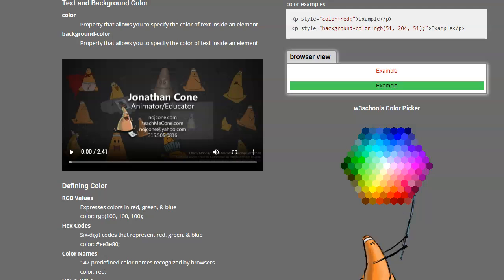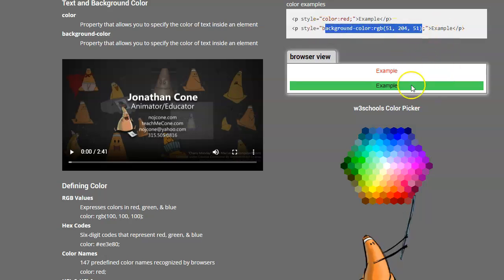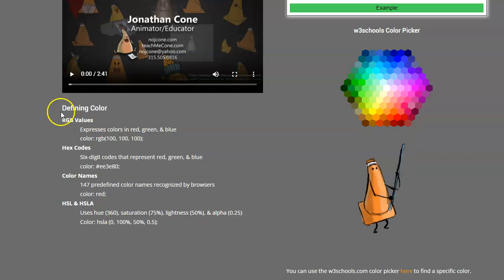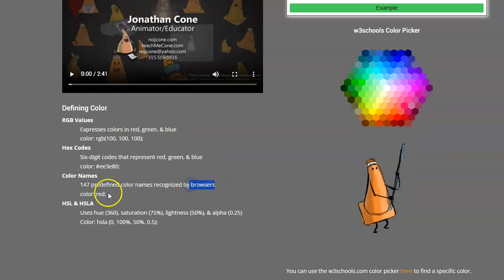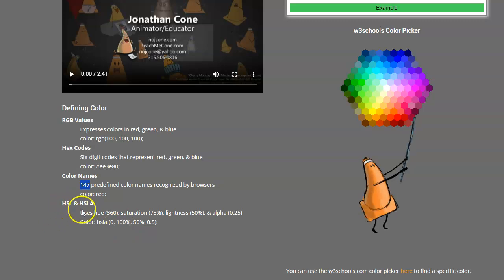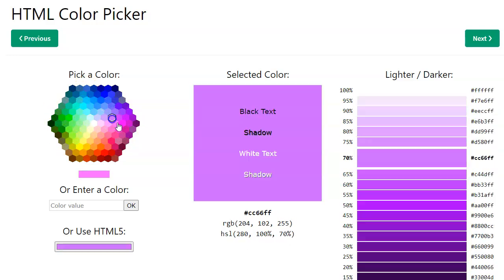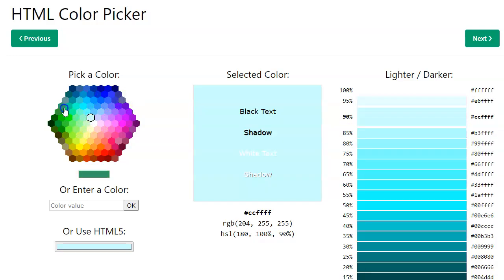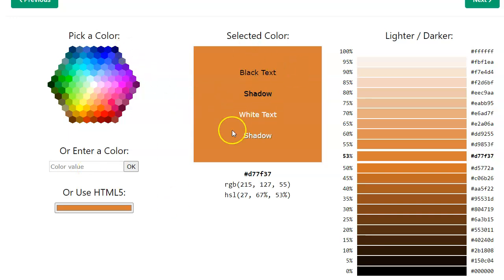wd1 02 07